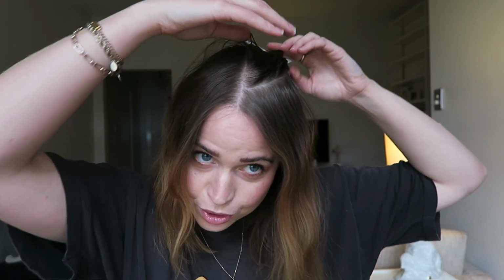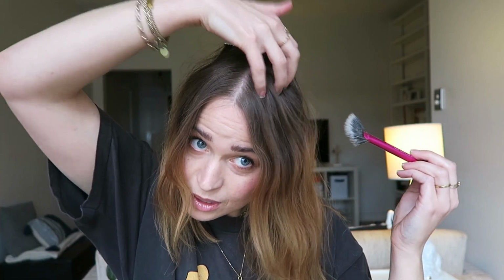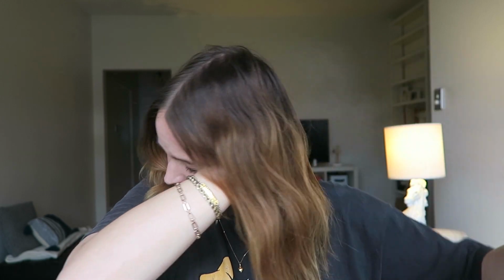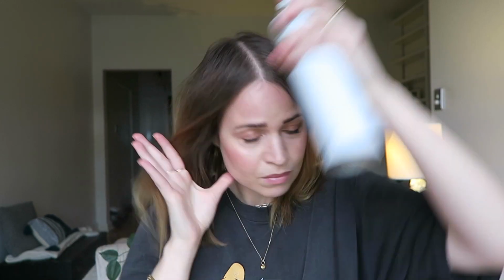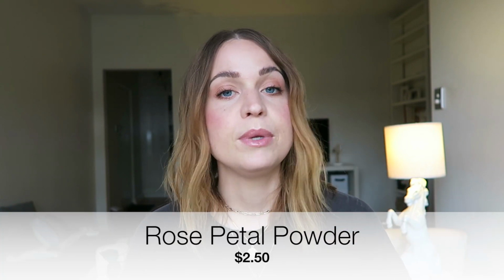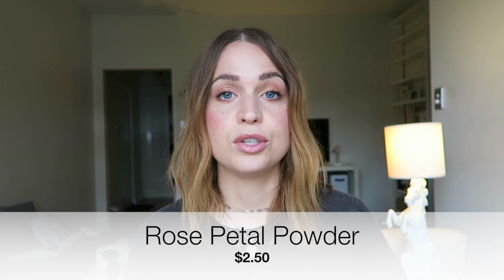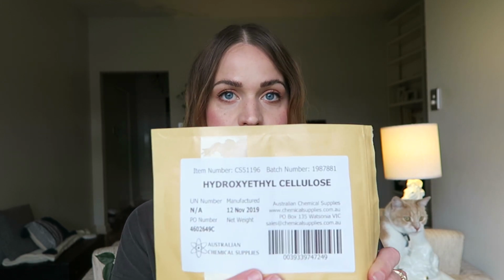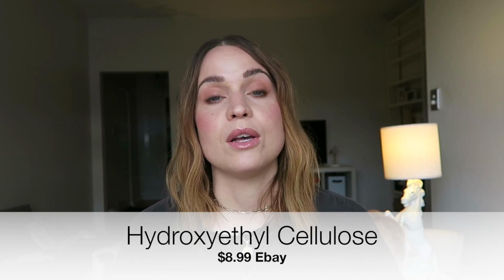D.I.Y Dry Shampoo, So Cheap and Effective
I've been playing around with different formulations for a few months and this is the most effective for me.